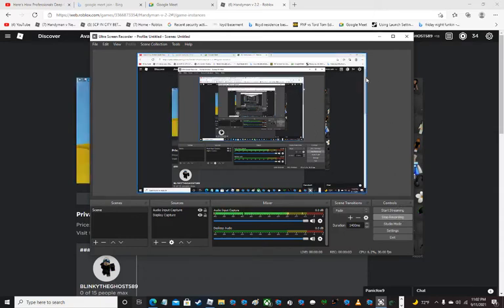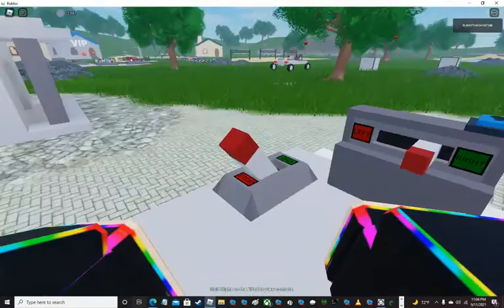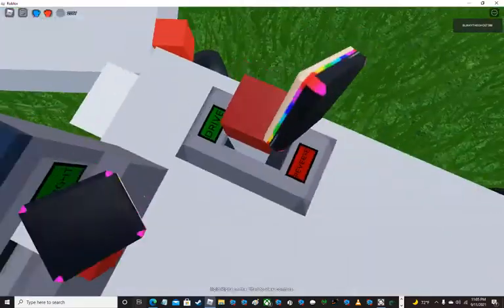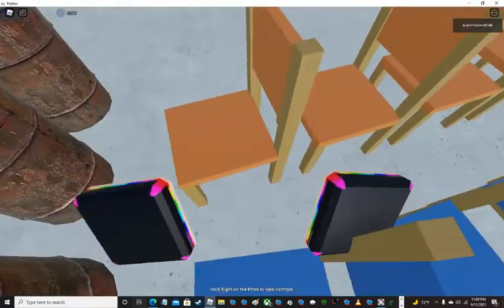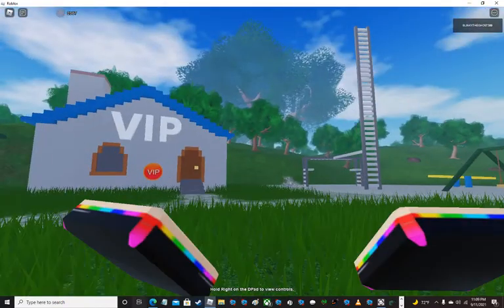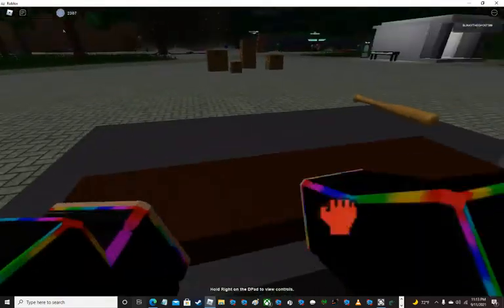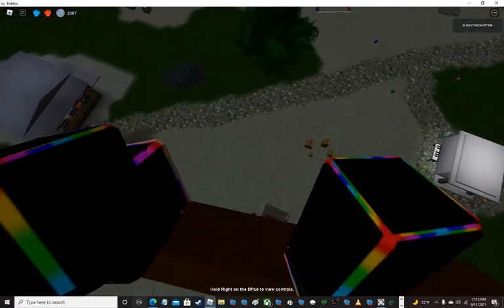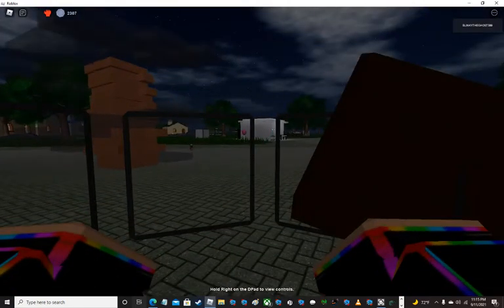HANDYMAN V 2.2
NEW HANDYMAN UPDATE